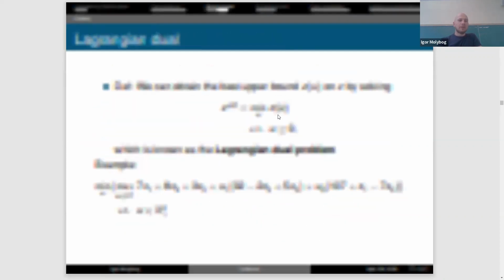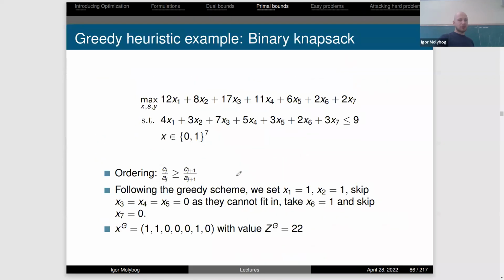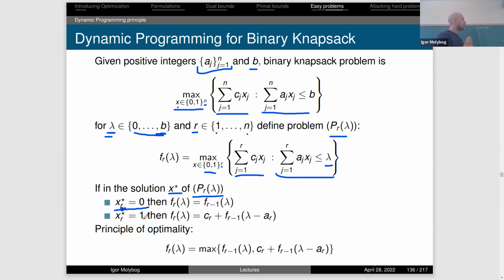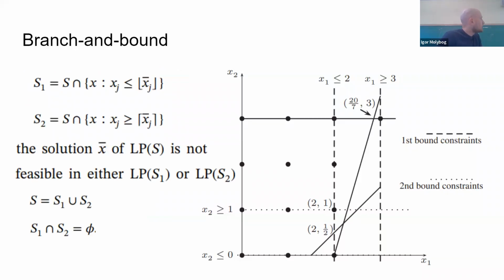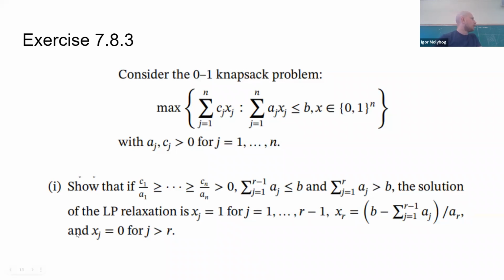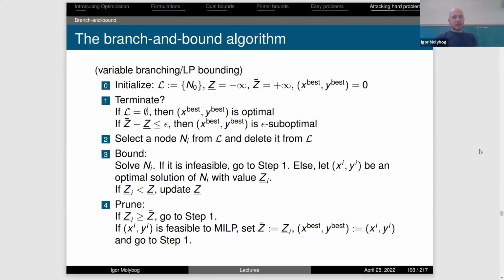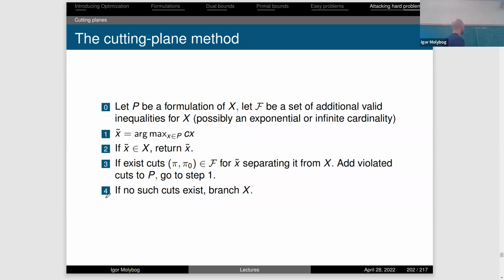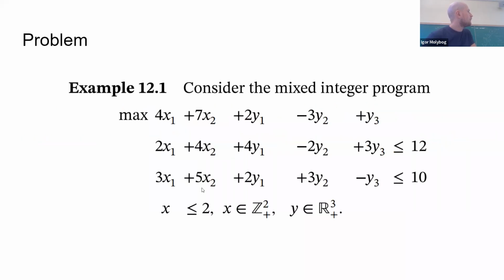Lecture 13 (28 Apr 2022): Final Review